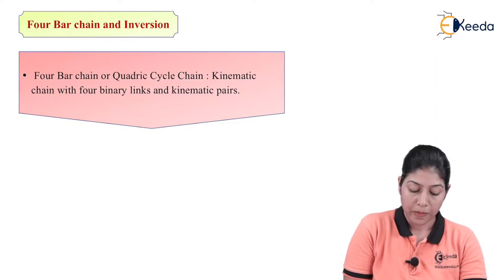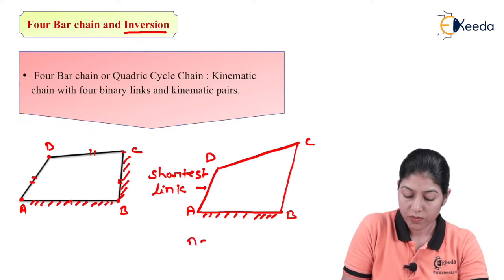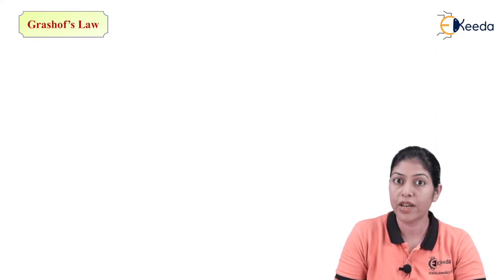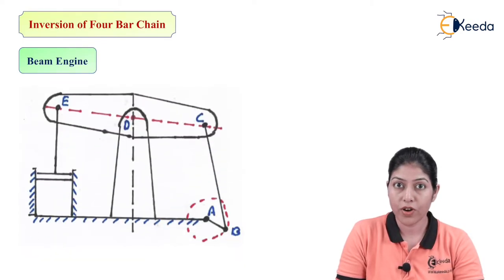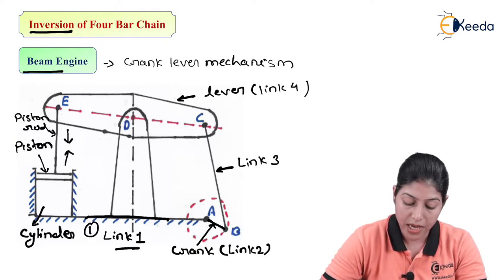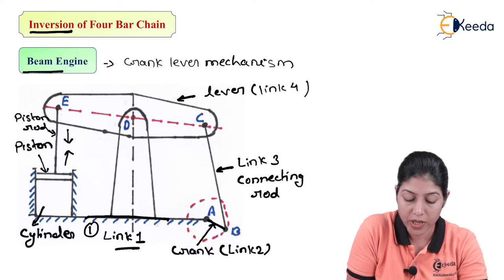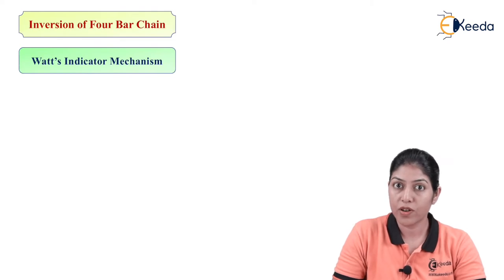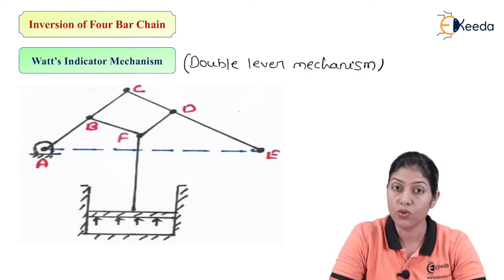Introduction to Four Bar Chain and Inversion - Basic of Kinematics - Kinematics of Machinery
Video Name - Introduction to Four Bar Chain and Inversion

Chapter - Basic of Kinematics

Happy Learning!